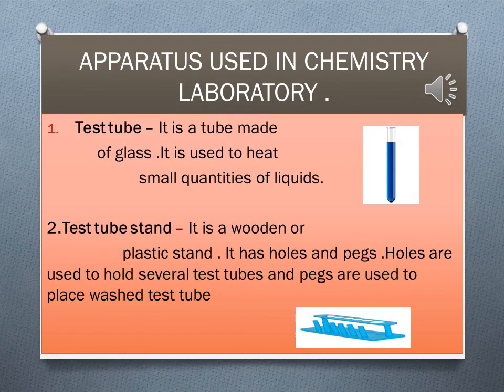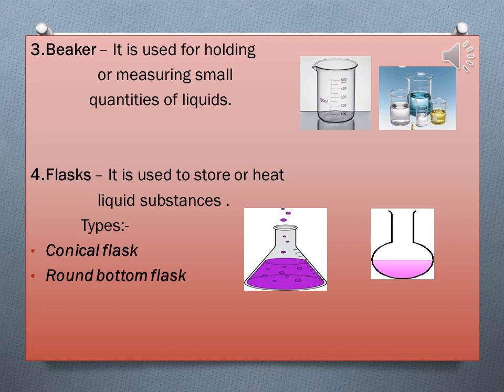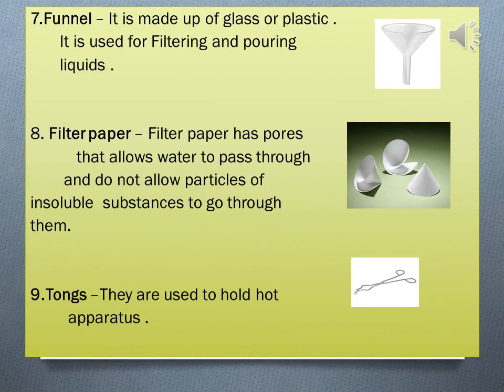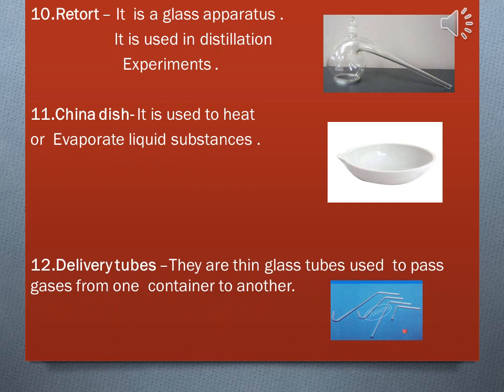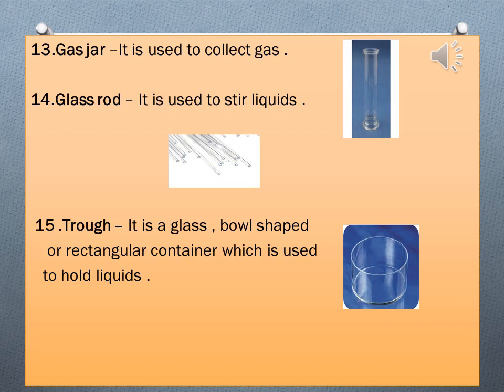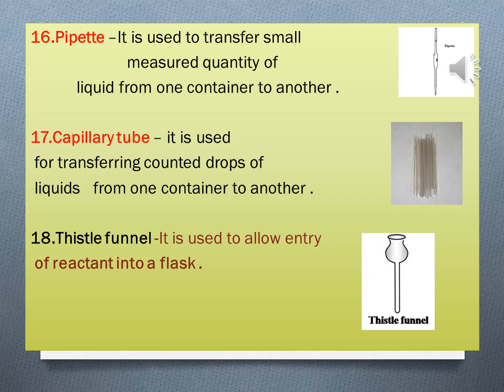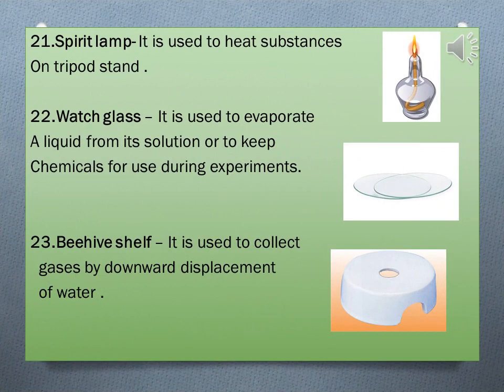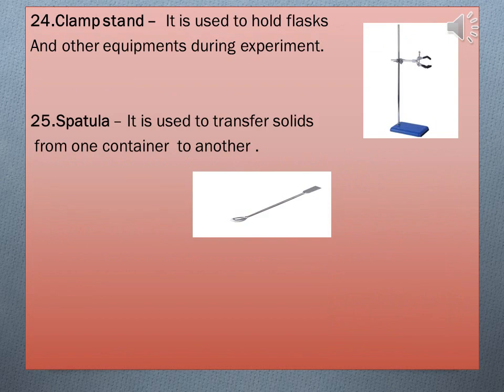Class Chemistry Nidhi Chaudcher:harY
Made by Mrs Nidhi Choudhary
Teacher: Fatima Convent Sr Sec.School